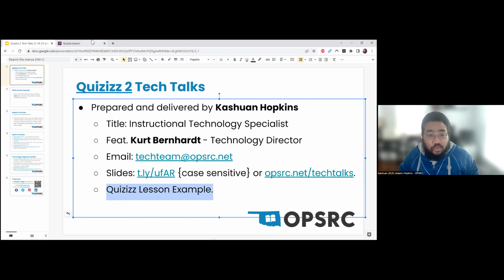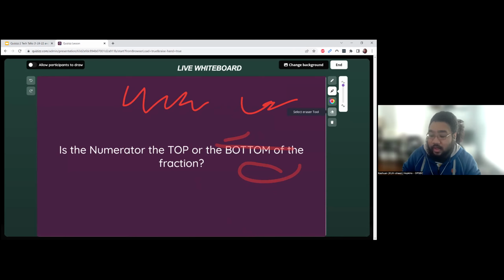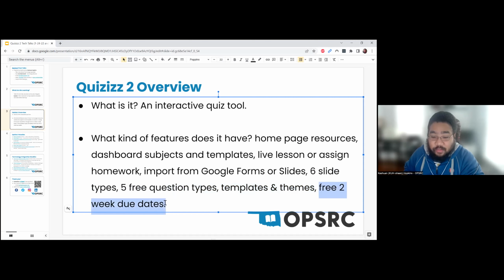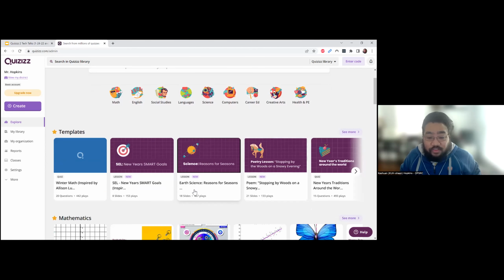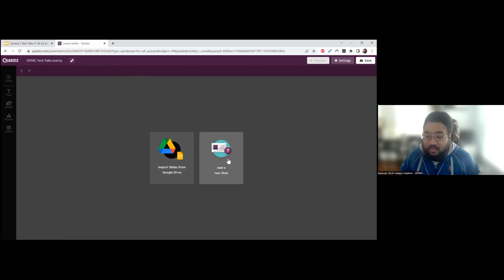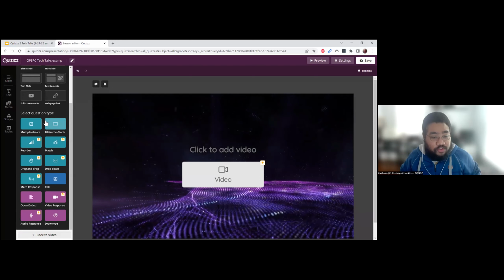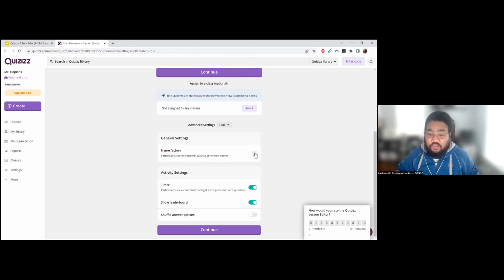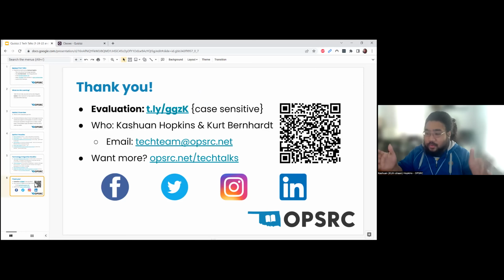OPSRC Tech Talk - Quizizz 2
Description
Quizizz is an engagement platform with gamified quizzes and interactive lessons. Students can use any device with a web browser to view and answer live questions as fast as they can to receive instant feedback, gain points, and climb leaderboards. Last time we covered Quizizz in 2021, we discussed logging in, creating a quiz, presenting a quiz. This time, we will go over platform updates, using reports, and homework mode. Recorded on 1-26-23.

Timestamps
0:00 Introduction